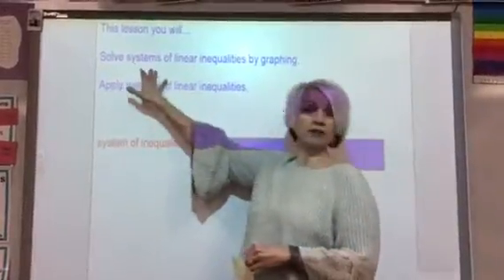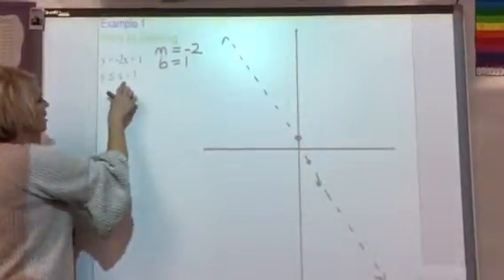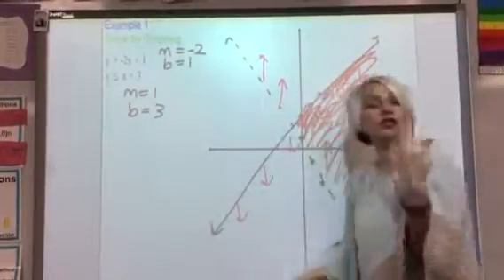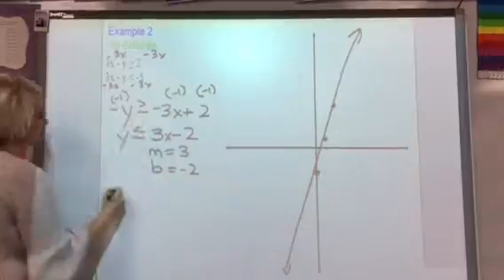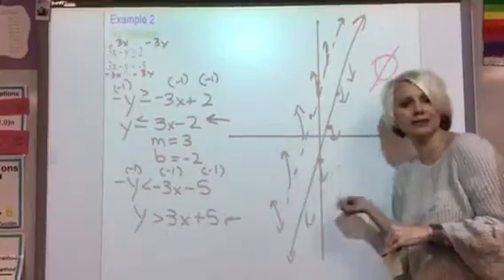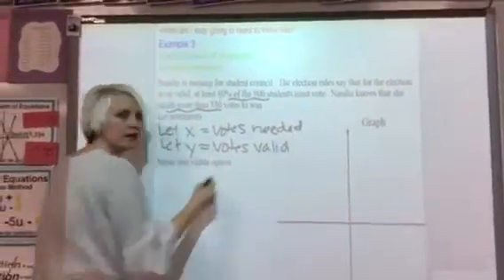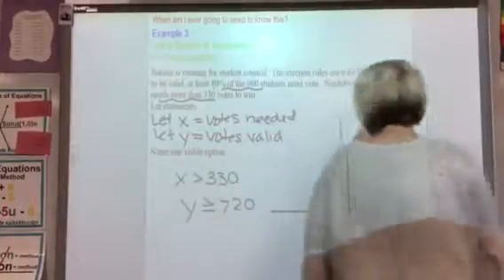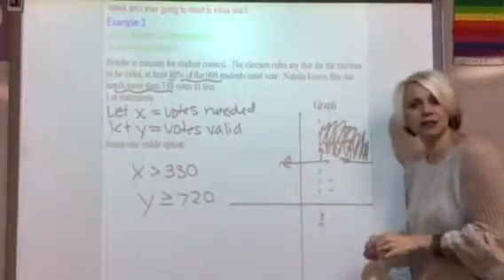Chapter 6 Lesson 6